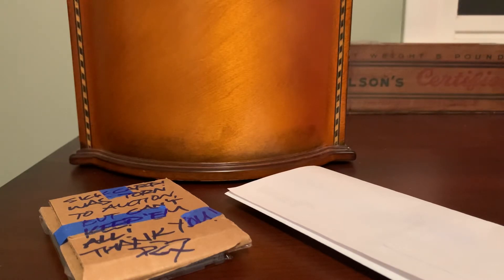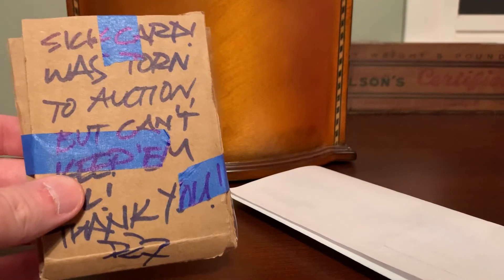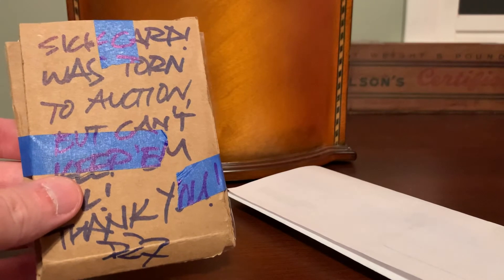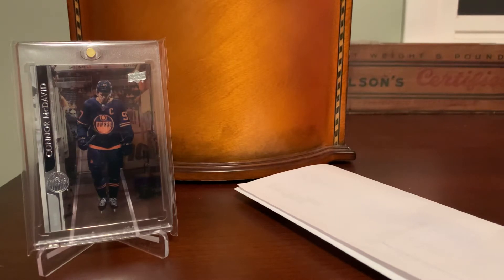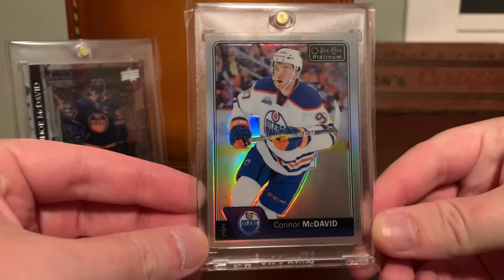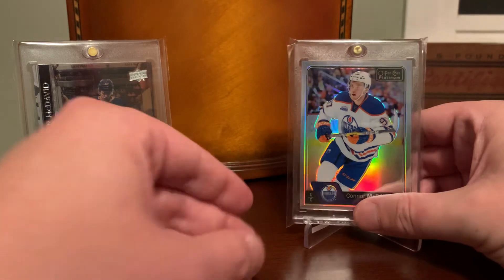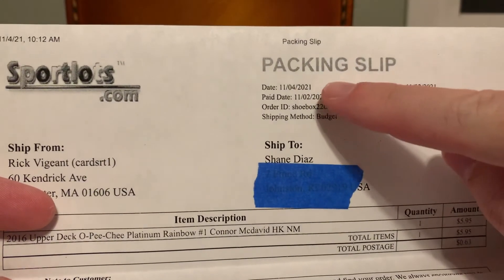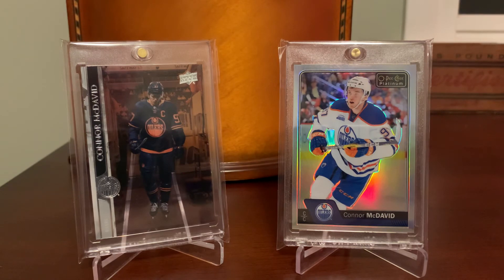Episode 249 - A “Sick” McDavid & a “Stolen” McDavid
A couple of new Connor McDavid cards here, as I continue to work on beefing up my collection of the most dominant athlete in sports, enjoy!